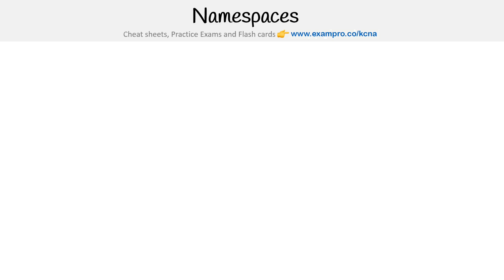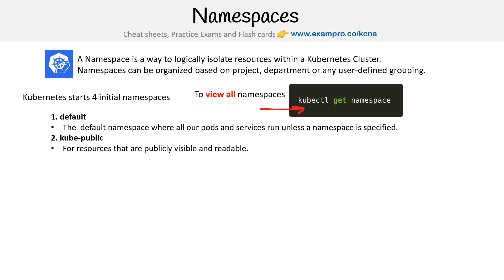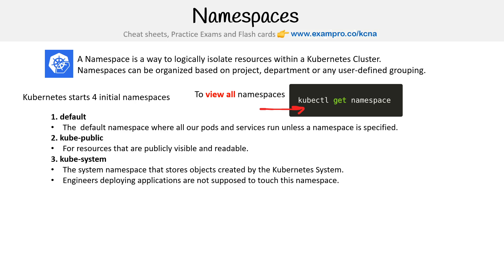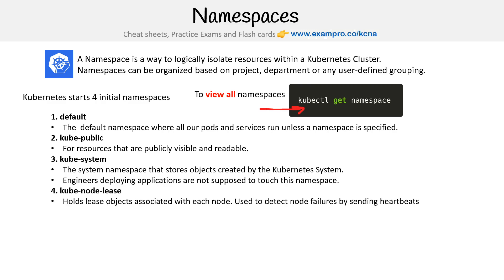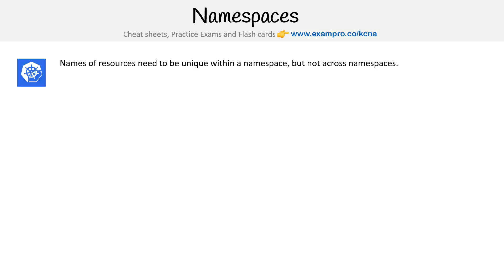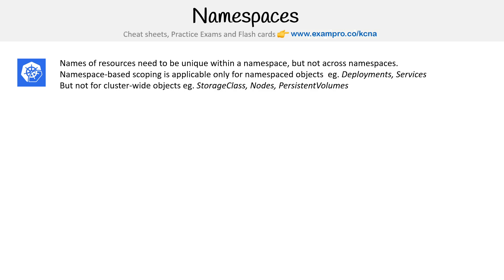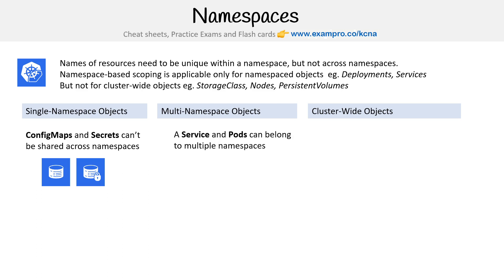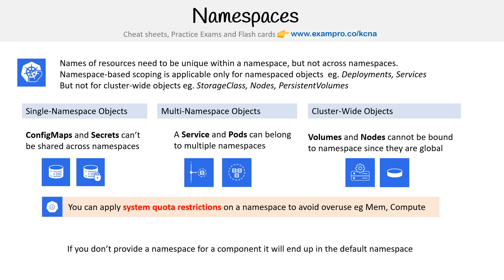Namespaces in Kubernetes: Organizing Your Cluster - KCNA Course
Learn about Kubernetes Namespaces and how they help organize resources within a cluster, providing isolation and managing access.